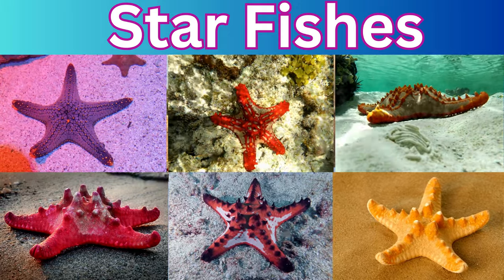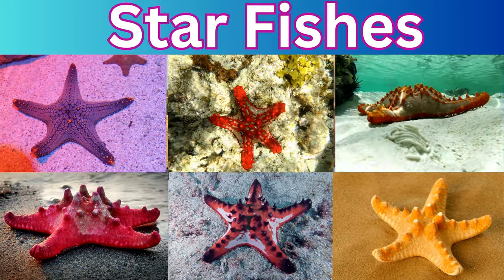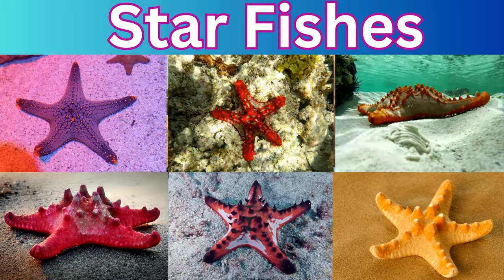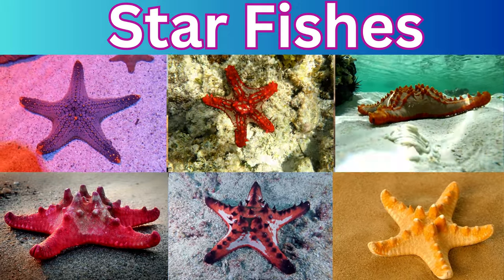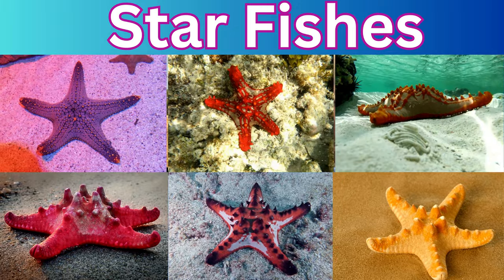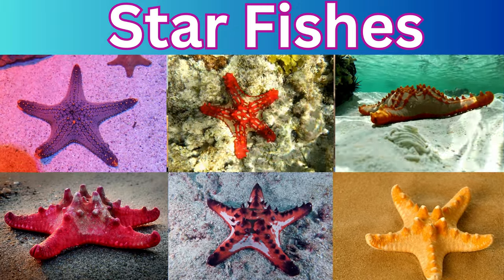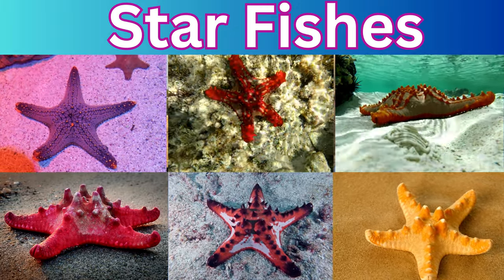Starfish | 60 Starfish Names | The Sea Star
Dive into the mesmerizing world of starfish with our latest video! Explore the incredible diversity of these marine creatures, from the common five-armed stars to the exotic and rare species that inhabit our oceans.

Below is a list of 60 Starfish names explained in this video
Antarctic Sun Starfish
Australian Southern Sand Star
Basket Starfish
Bat Sea Star
Biscuit Starfish
Blue Sea Star
Brisingid Sea Star
Brittle Starfish
Brooding Cushion Star
Brown Tipped Starfish
Carpet Sea Star
Chocolate Chip Starfish
Common Brittle Star
Common Starfish
Common Comet Starfish
Common Sun Star
Crown of Thorns Starfish
Cushion Star
Double Star Starfish
Doughboy Starfish
Eleven Armed Starfish
Feather Starfish
Firebrick Starfish
Fromia Starfish
Giant Spined Star
Green Brittle Starfish
Leather Star
Luzon Starfish
Marble Starfish
Morning Sun Star
Northern Pacific Sea Star
Ochre Sea Star
Pacific Blood Star
Paddle-Spined Sea star
Panamic Cushion Star
Pink Sea Star
Rainbow Star
Red Cushion Sea Star
Red Knob Sea Star
Red Starfish
Reticulated Starfish
Royal Starfish
sand starfish
Six-Rayed Star
Spiny Cushion Star
Spiny Starfish
Stimpson’s Sun Star
Sunflower Star
Velvet Sea Star
Vermilion Star
Antarctic Cushion Star
Banded Brittle Star
Horned Sea Star
Knobbly Starfish
Mediterranean Feather Star
Red Comb Star
Serpent Star
Short-spined Sea Star
Sunflower Starfish
West Indian Starfish
Red knobbed Sea Star